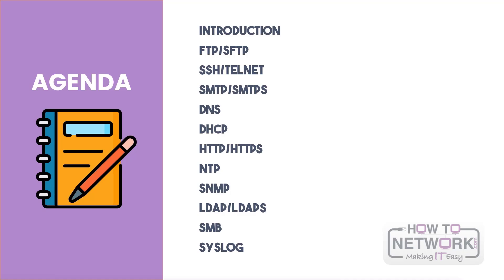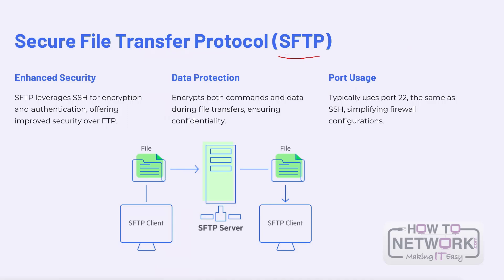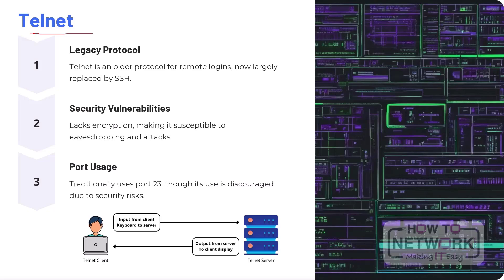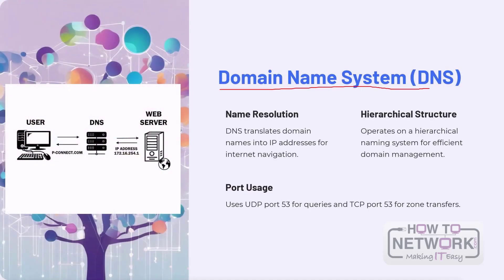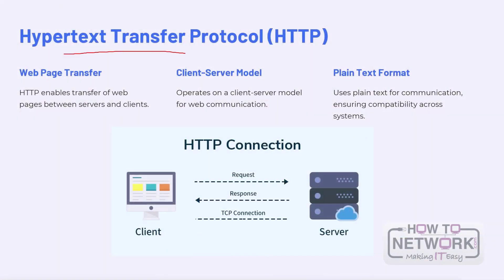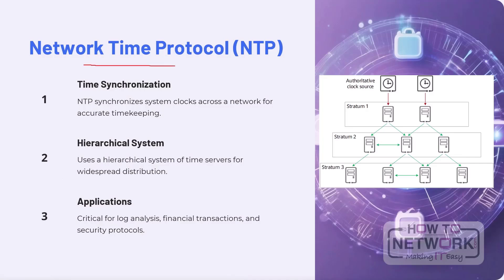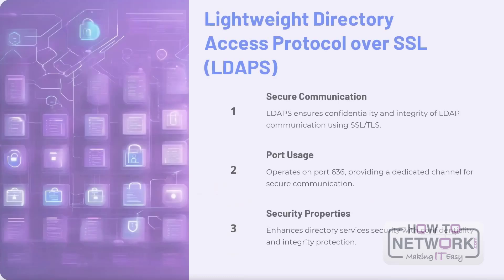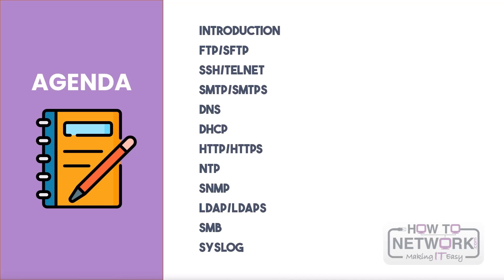Common Networking Ports, Protocols and Services M1L4 - Network+ [N10-009]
Learn about the most common protocols and services for the CompTIA Network+ exam [N10-009].

FTP, HTTP, DNS, DHCP, Syslog and more. In this lesson, our Cisco CCIE explains everything you need to know.

We have a ton of IT certification guides on Amazon